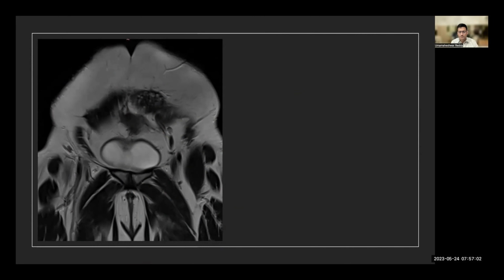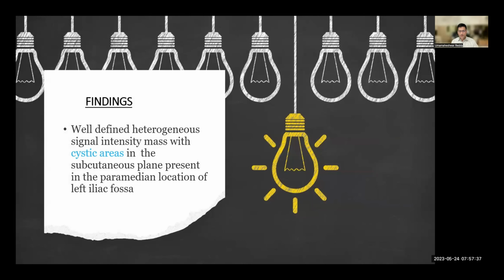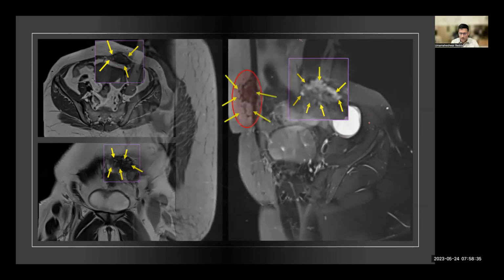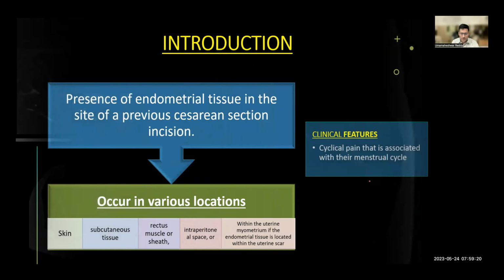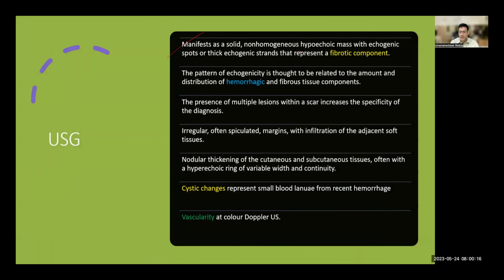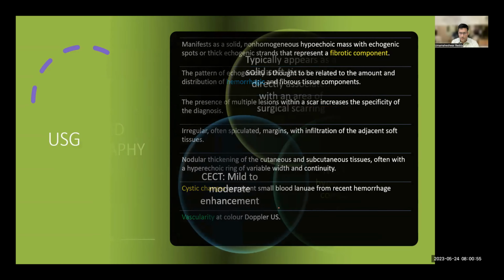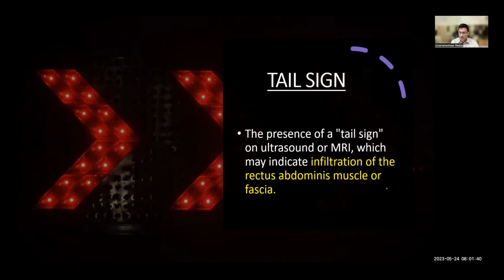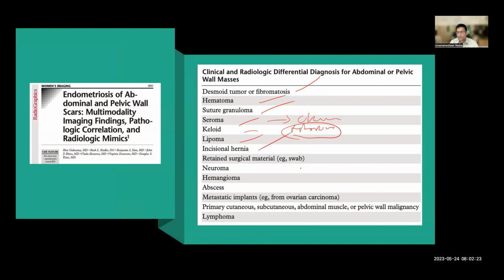Case of Abdominal Wall Mass with Cyclical Symptoms - Scar endometriosis